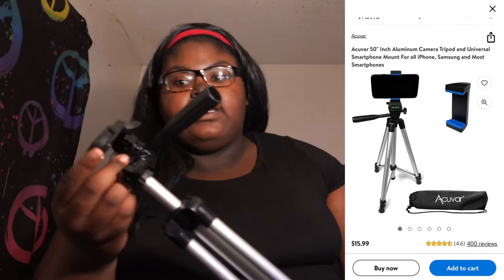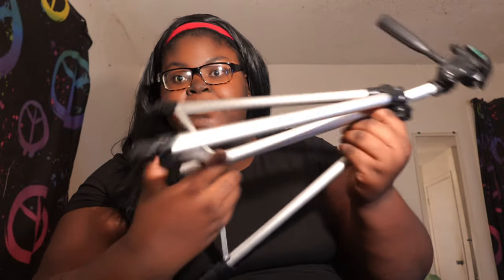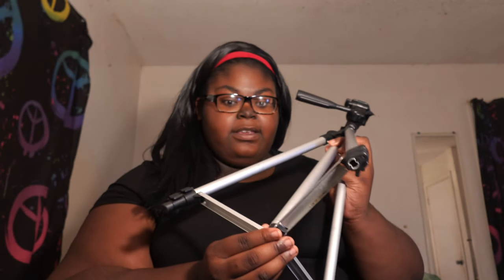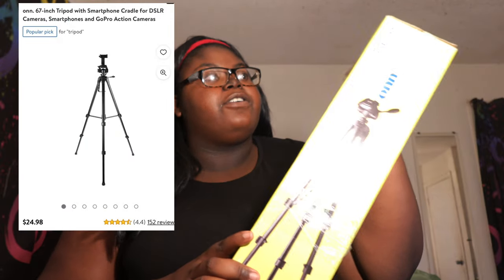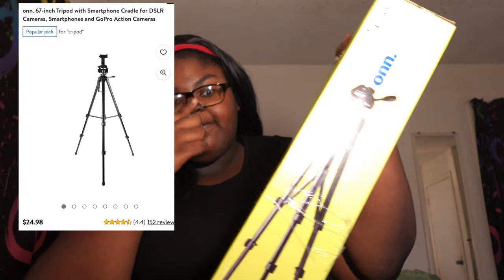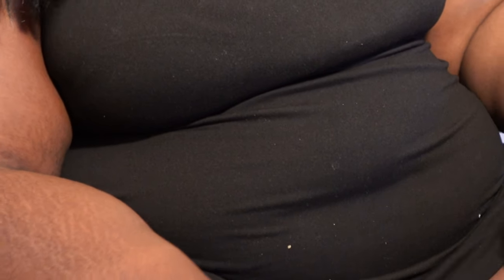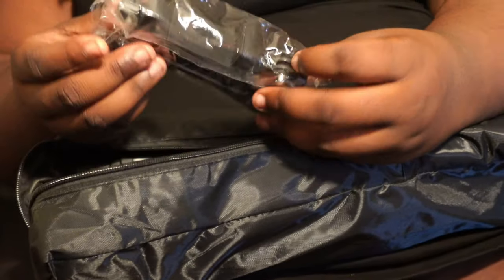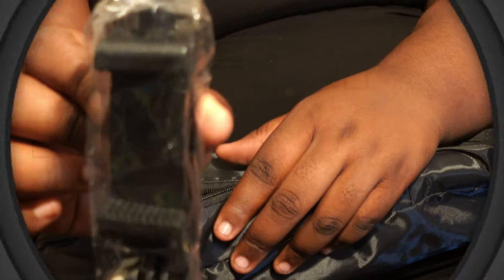Tripod Unboxing: The Must-Have Accessory for Vloggers